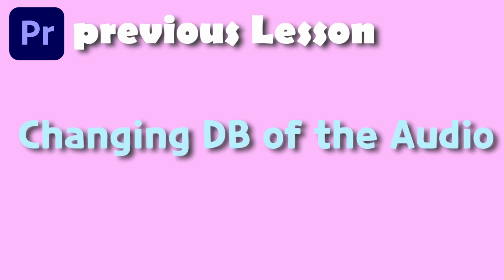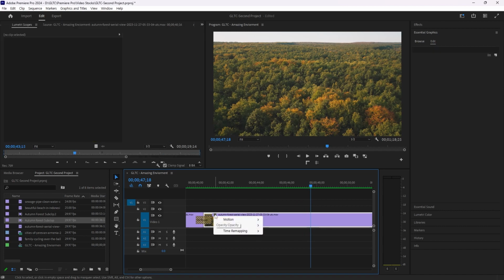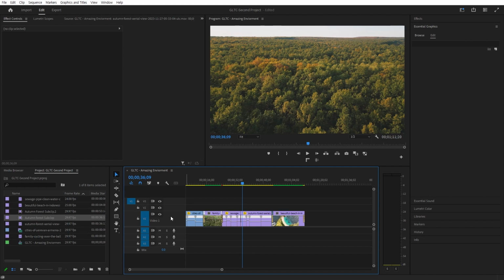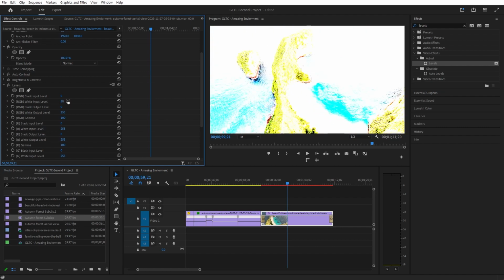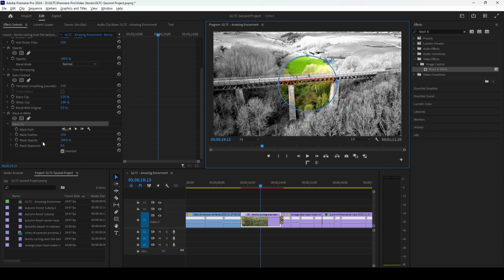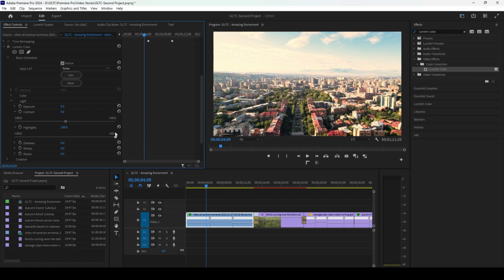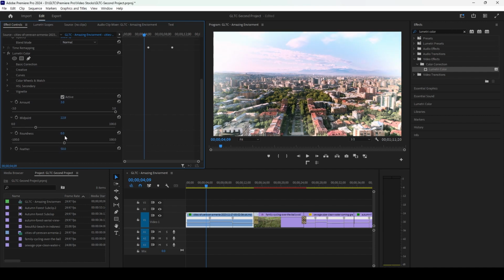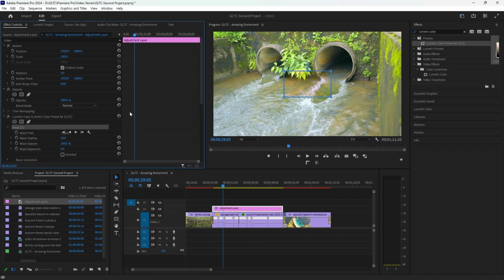Chapter 4 - Speed and Colors in Premiere Pro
We are going to learn some more advanced topics of Speed and Colors in Premiere pro